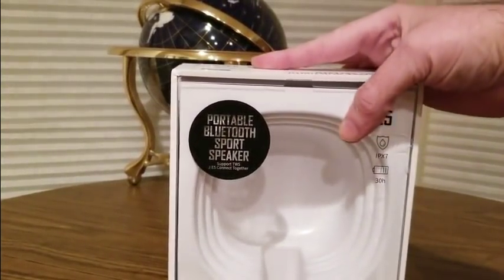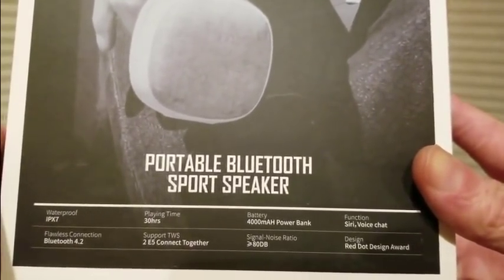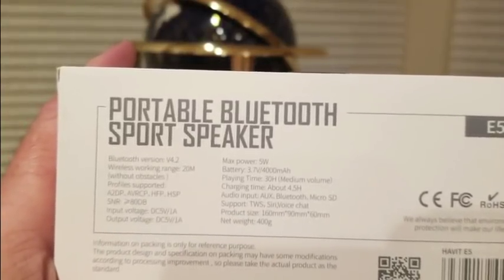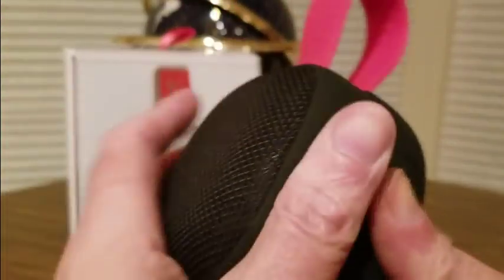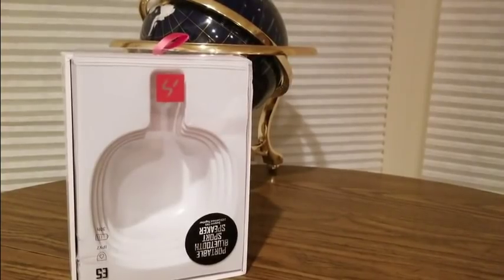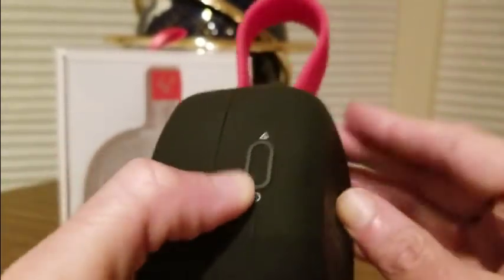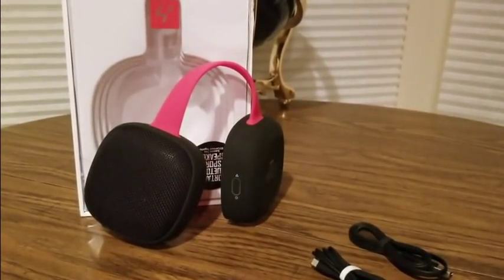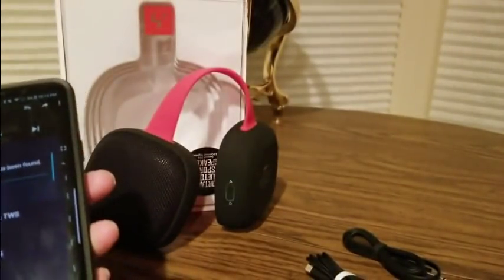(Episode 2366) Unboxing Video: ProhavIt.com E5 Magnetic Waterproof Speakers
E5 Magnetic Bluetooth Speakers with IP7X Waterproof

MORE GOODIES

(MSTOUT2AC150)

10 dollars off YummyBazzaar

TO PURCHASE HAIER XSHUAI:

STOREFRONT: TO SAVE $3.00 OFF YOUR BOX.